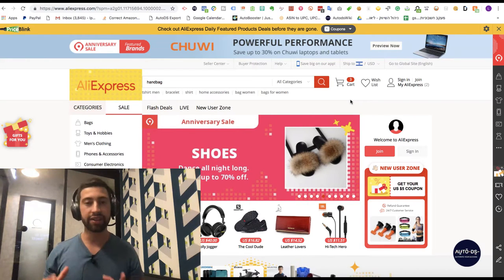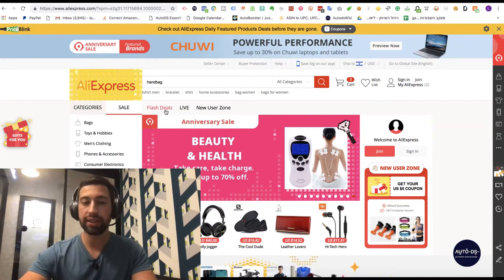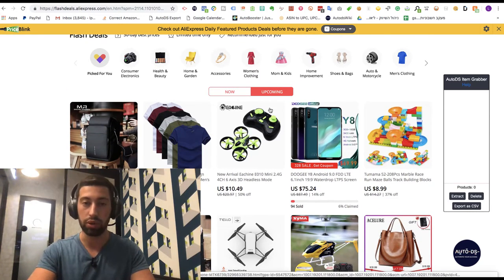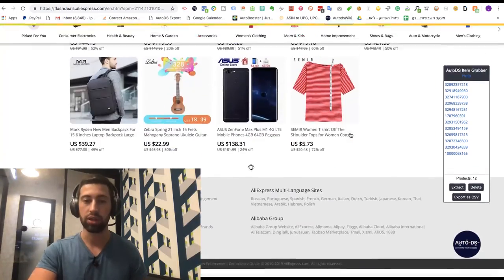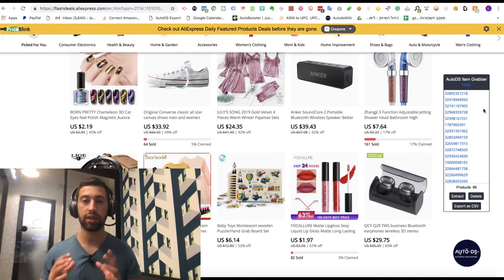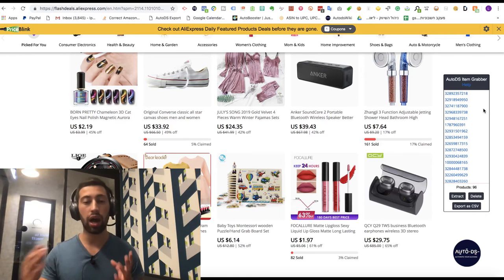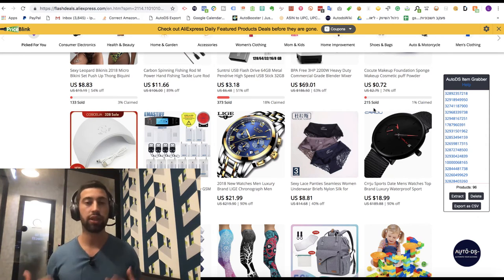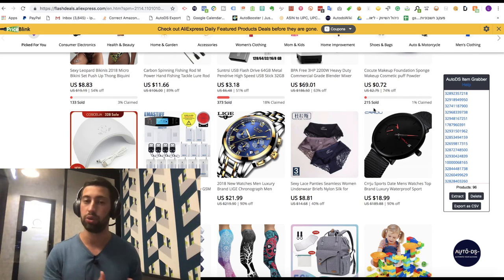The simplest, special and unique method to maximize your profits on AliExpress' Anniversary day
The Anniversary sale of AliExpress is very close, this is a big opportunity for us as drop shippers to make a lot of profit and sales if we apply this strategy.
In this video i want to show you how you can maximize your profits while making a lot of sales on this day using one simple method.

The link to the flash deals

AutoDS is an all in one Dropshipping platform which includes:
✅ Stock & Price-monitoring